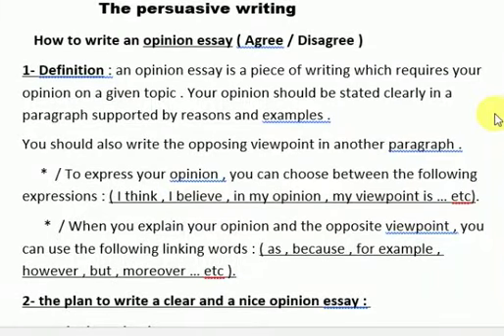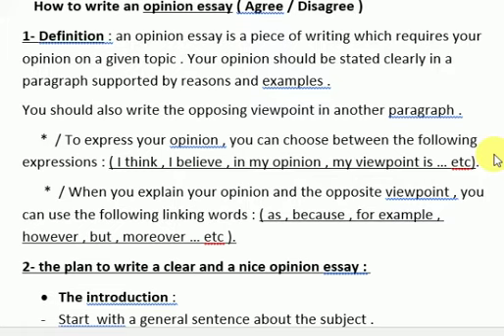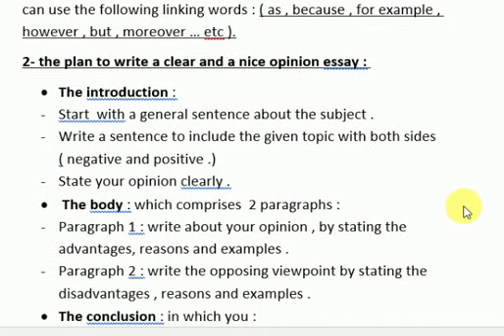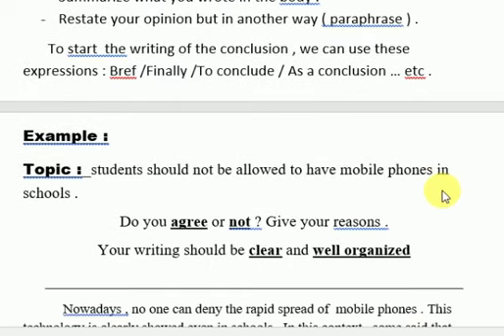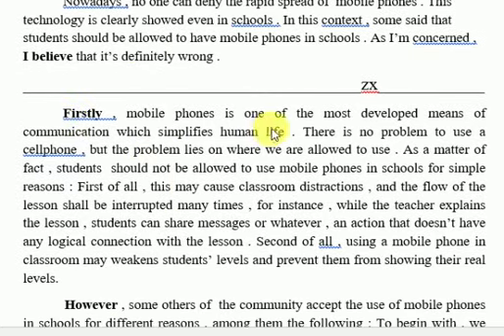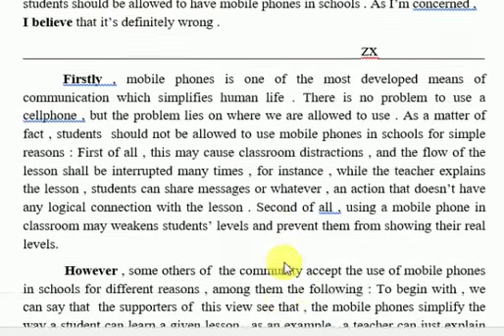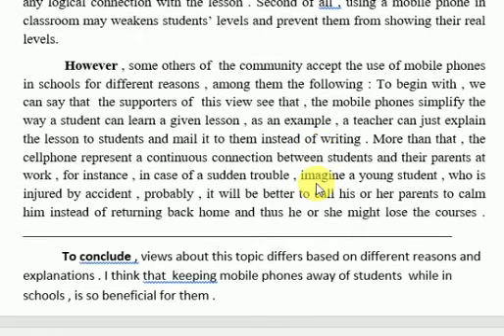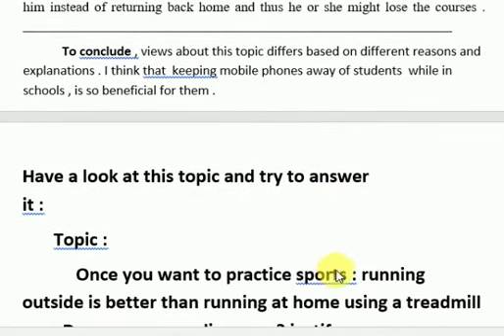English -Grade 10- The persuasive writing -Miss :Khouloud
English -Grade 10 -Miss :Khouloud
Lesson: The persuasive writing